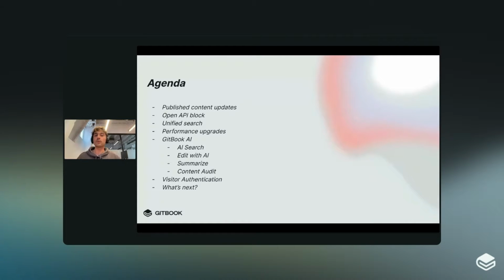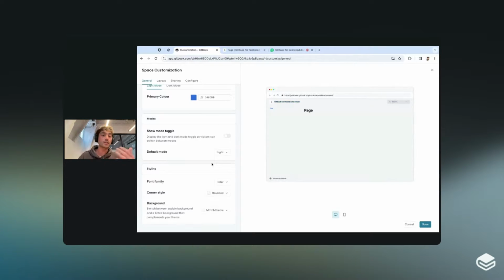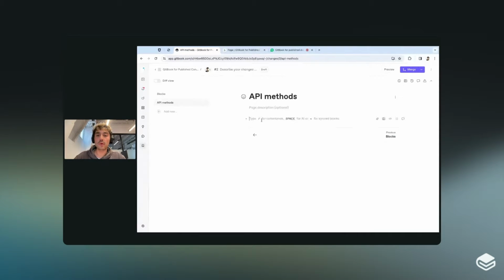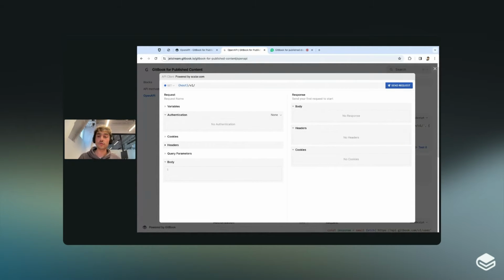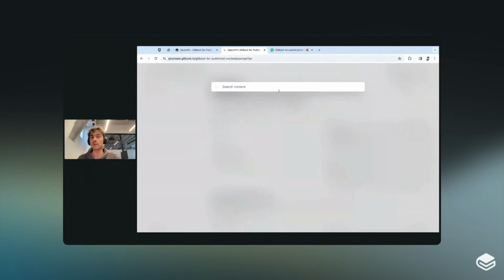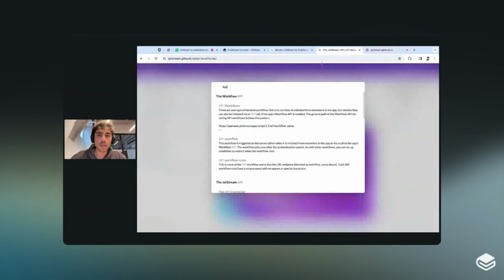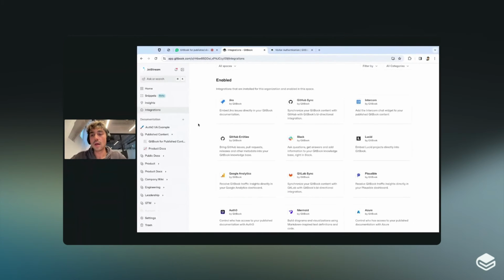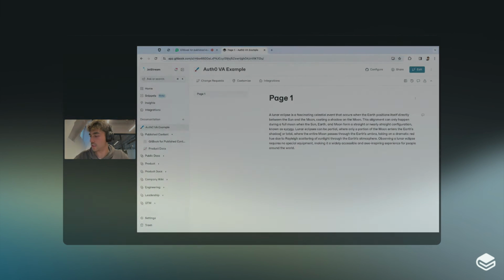GitBook Webinar: GitBook for Published Content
Join Addison as he explores GitBook and updates to the content and documentation you publish.

He’ll cover:
- Performance upgrades to GitBook and your published sites, including features like unified search and new integrations
- All new OpenAPI blocks — and other core GitBook improvements
- A simplified way to protect access to your published docs
- New features powered by GitBook AI — and how they can help you get the most value from your team’s knowledge

Chapters:
0:00 - Intro
4:15 - Published content updates
10:50 - OpenAPI block
14:42 - Scalar "Test it" API request
19:45 - Multi-space search
24:52 - Visitor Authentication
32:00 - Wrapping up